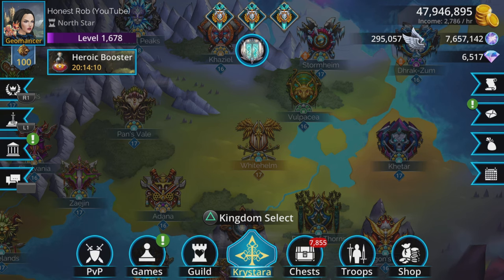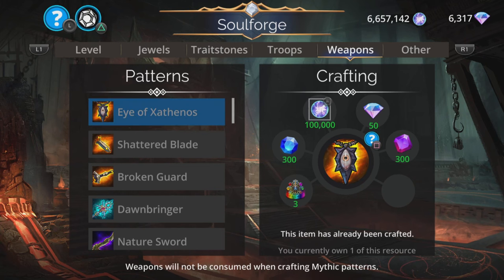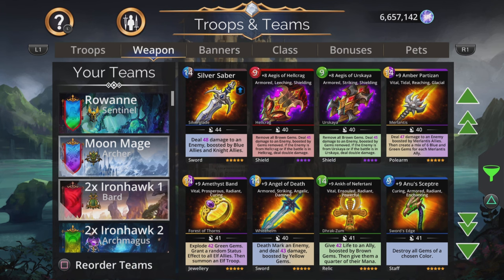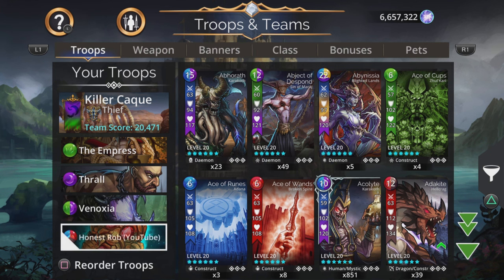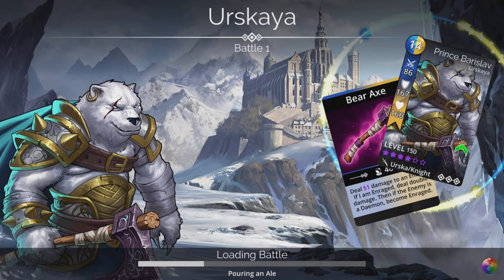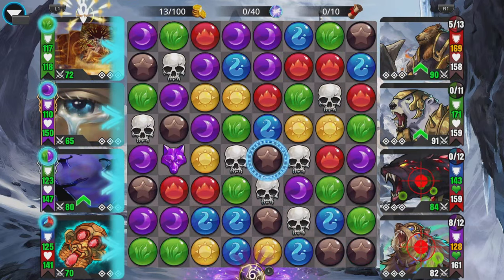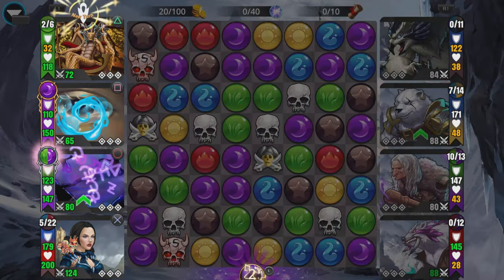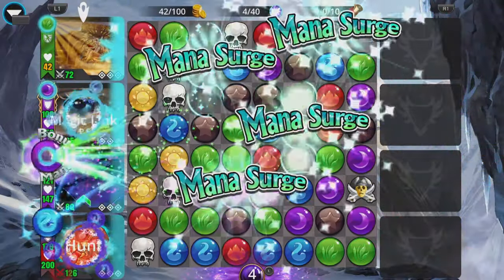Gems of War BEST WEAPON?? EXPLORE 12 ONE CAST! KILLER TEAM! E12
A new weapon is available... And it's INSANE!! PVP Explore Guild Wars... Team Code below!